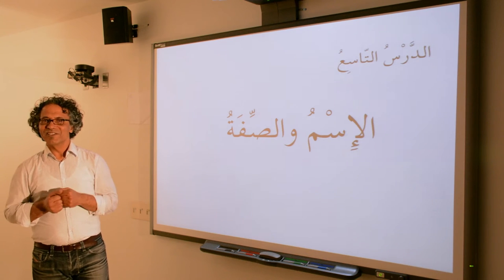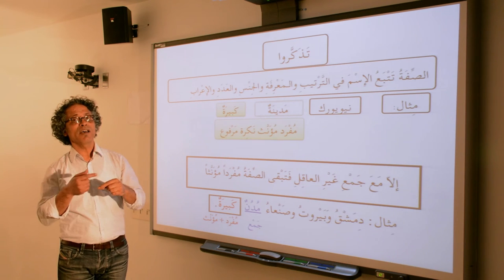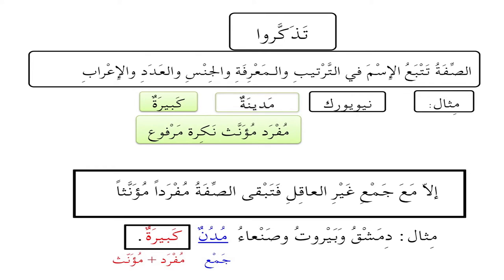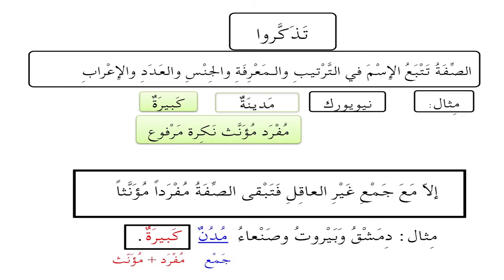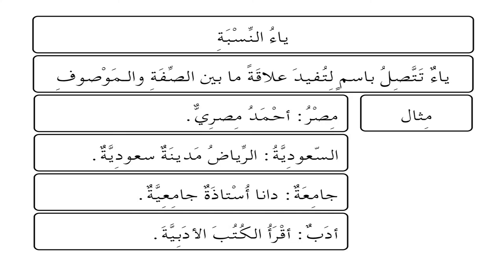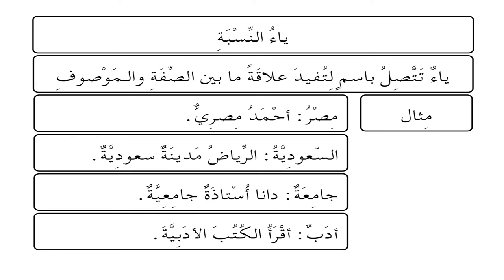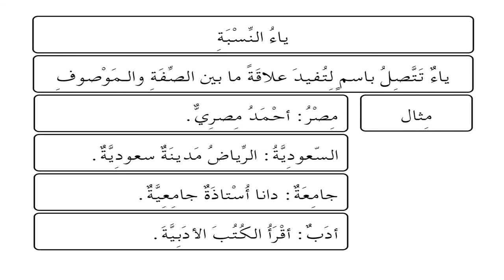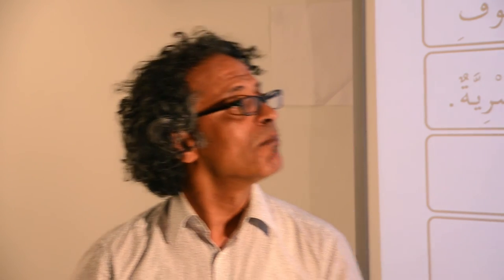Lesson 009 - المنحى في النحو والصرف العربيين الاسم والصفة